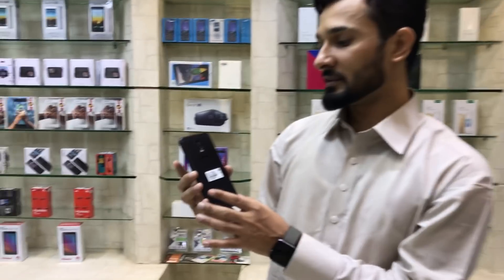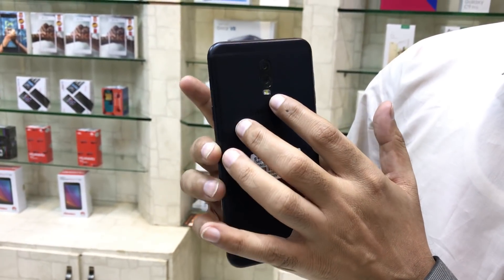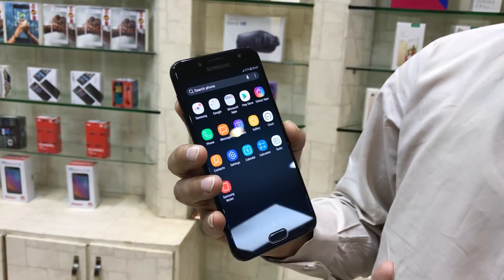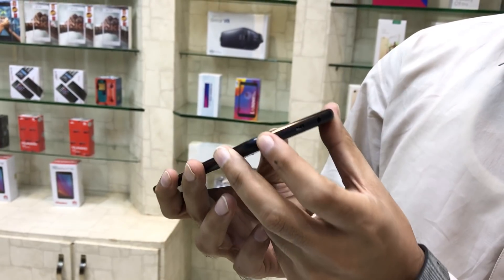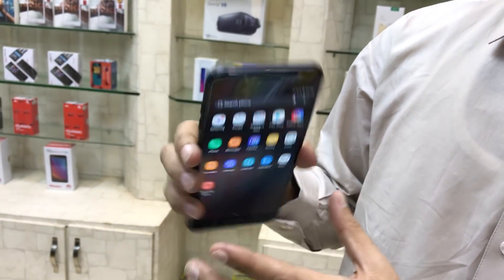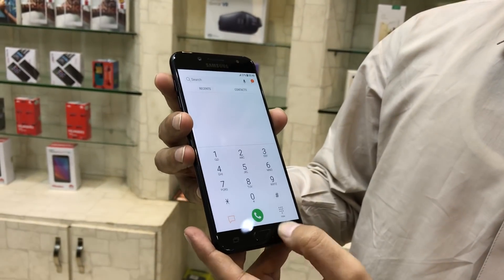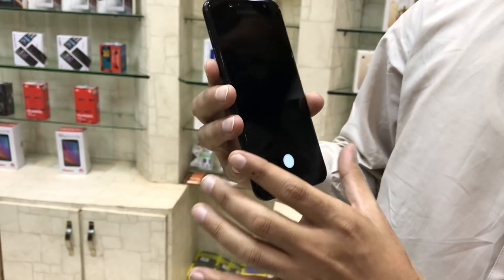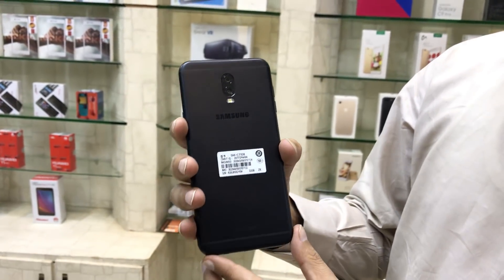Samsung Galaxy C7 2017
samsung galaxy c7 2017 model number is c710f/ds and c7100 also.its main specs are 4gb ram and 32gb internal memory.it has 3000mah battery.